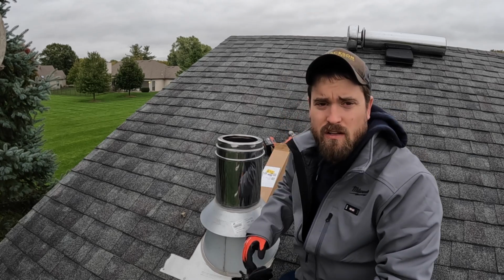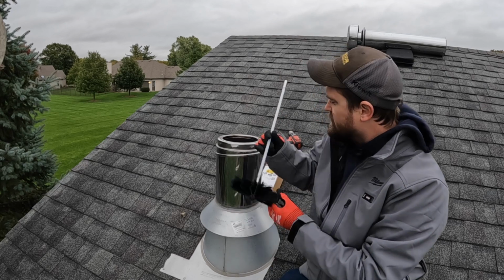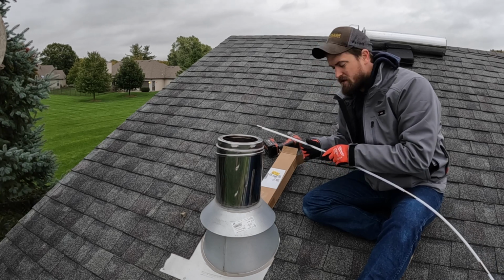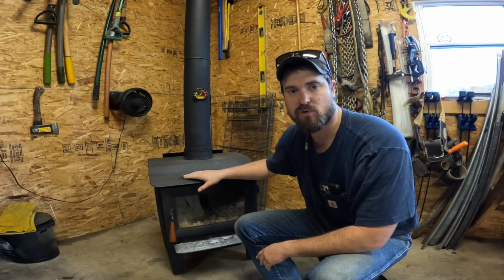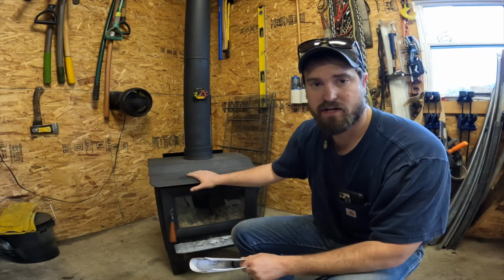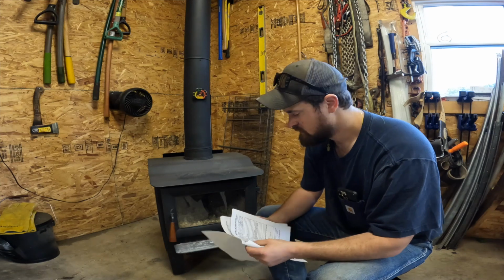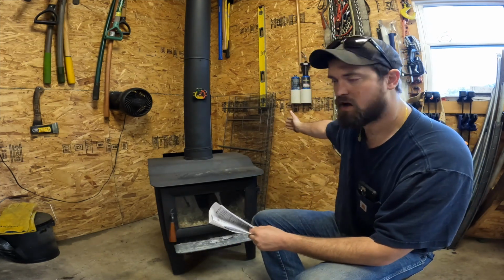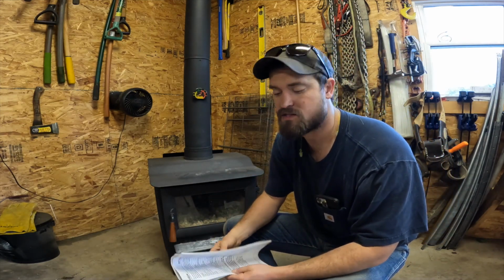Vogelzang shop wood stove discussion/cleaning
In todays Video we will be cleaning the Chimney of the wood stove and discussing the brand of wood stove